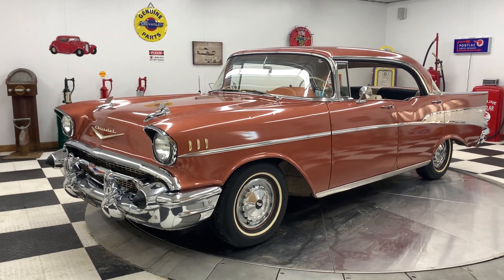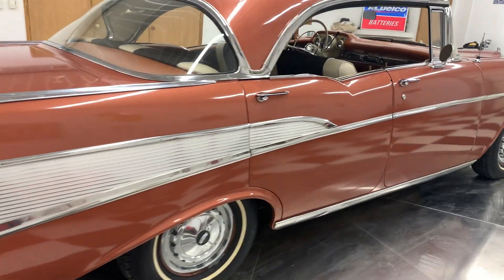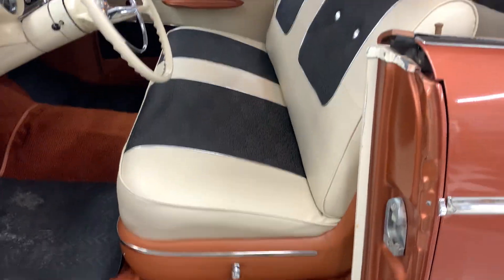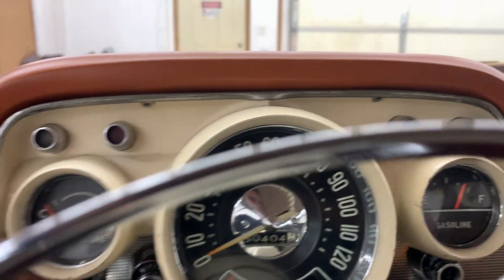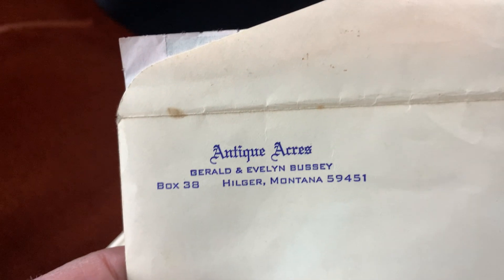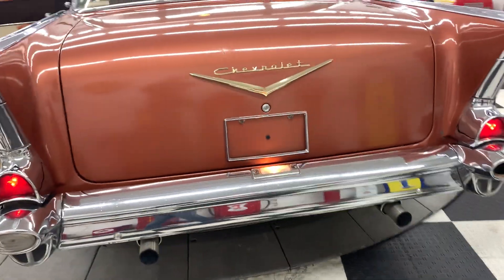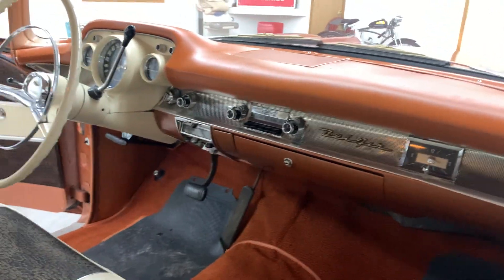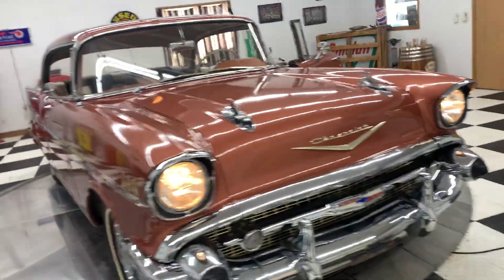1957 Chevy 4 Door Hard Top